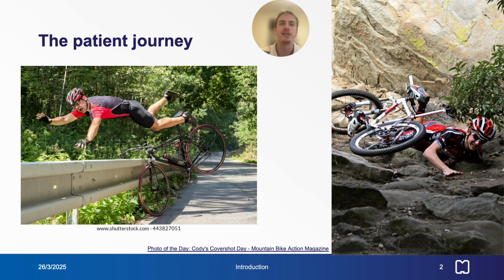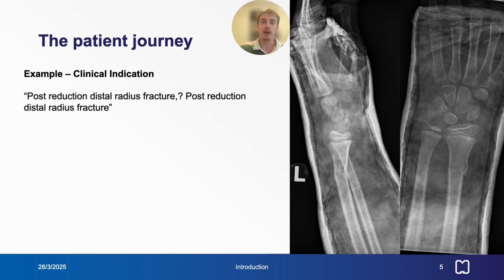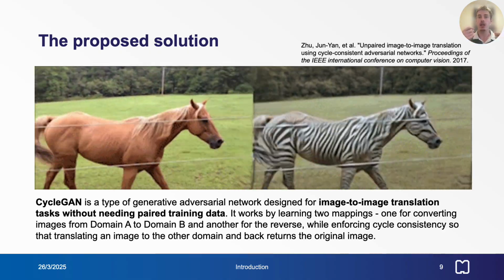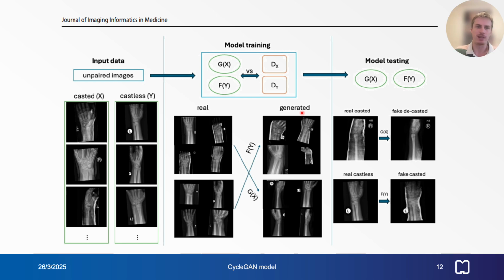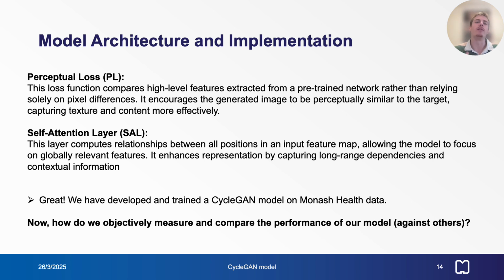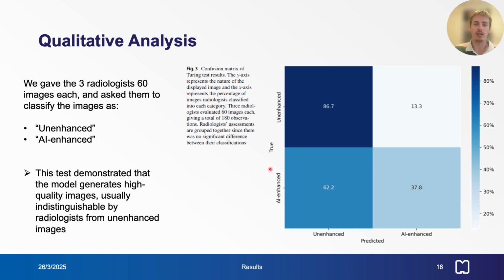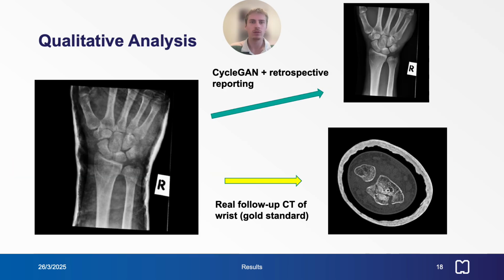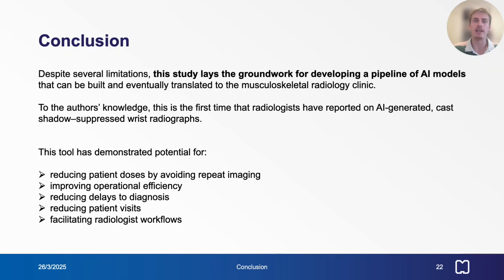Enhancing Radiographic Diagnosis: CycleGAN-Based Methods for Reducing Cast Shadow Artifacts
In this video, we present the article:
Enhancing Radiographic Diagnosis: CycleGAN-Based Methods for Reducing Cast Shadow Artifacts in Wrist Radiographs
that was published in the Journal of Imaging Informatics in Medicine.

We used an improved CycleGAN with perceptual loss and self-attention to suppress cast shadows in wrist X-rays across age groups. Trained on 11,500 images, our model improved radiologist confidence and matched follow-up diagnoses in nearly all cases. This tech could cut patient dose, speed up diagnosis, and streamline workflows.